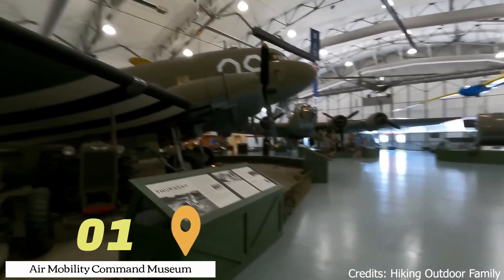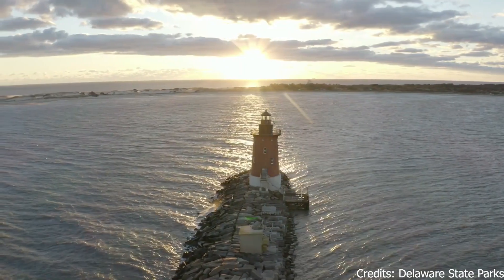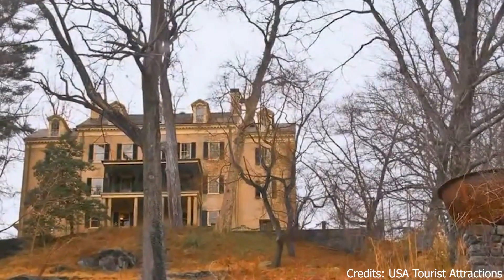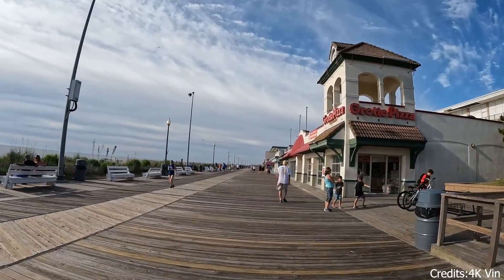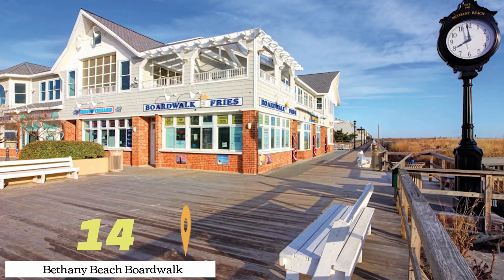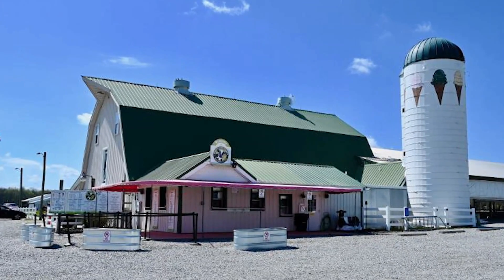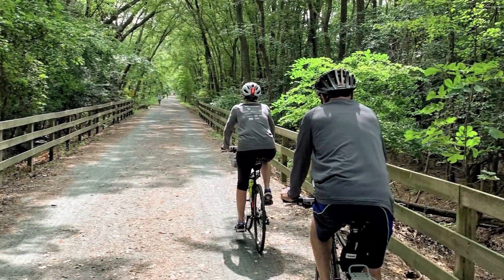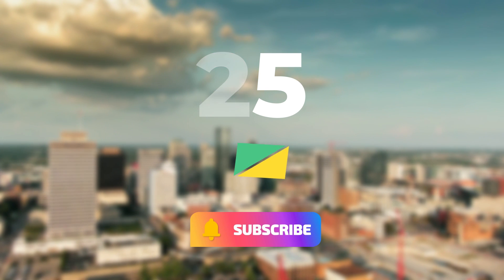TOP 25 Things To Do In Delaware 🇺🇸 Travel Guide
Delaware, the first state to ratify the United States Constitution, is a small but captivating destination on the East Coast.

0:00 Introduction
0:05 Air Mobility Command Museum
0:50 Cape Henlopen State Park
1:09 Funland
1:41 Hagley Museum And Library
1:58 Winterthur Museum. Garden & Library
2:13 Rehoboth Beach Public Beach
2:40 Rehoboth Beach Boardwalk
3:10 Gordons Pond
3:35 Bethany Beach Boardwalk
3:48 Lewes Beach
3:59 Wilmington Riverwalk
4:22 Hopkins Farm Creamery
4:57 Tanger Outlets Rehoboth Beach
5:19 DiscoverSea Shipwreck Museum
5:35 Delaware Art Museum

Despite its modest size, Delaware offers a wealth of experiences for visitors and locals alike. From pristine beaches to historic landmarks, there are countless things to do in Delaware that cater to all interests and ages.

For those seeking fun things to do in Delaware, the state's beautiful coastline is a must-visit. Rehoboth Beach and Dewey Beach are popular spots for sunbathing, swimming, and water sports. These coastal areas also offer charming boardwalks, delicious seafood restaurants, and vibrant nightlife, making them perfect for things to do in Delaware at night.

History buffs will find plenty of unique things to do in Delaware, as the state is steeped in American heritage. The First State National Historical Park showcases Delaware's role in the founding of the nation, while the Hagley Museum and Library offers insight into the state's industrial past. These attractions are among the best things to do in Delaware for those interested in learning about the state's rich history.

Nature lovers exploring things to do in Delaware USA will be delighted by the state's diverse landscapes. From the serene wetlands of Bombay Hook National Wildlife Refuge to the lush forests of White Clay Creek State Park, outdoor enthusiasts can enjoy hiking, birdwatching, and camping. These natural wonders are some of the top things to do in Delaware for those seeking to escape the hustle and bustle of city life.

Delaware's largest city, Wilmington, offers a variety of urban experiences. The Riverfront district is a popular destination, featuring restaurants, shops, and cultural attractions like the Delaware Art Museum. For those wondering what to do in Delaware, a visit to Wilmington's Grand Opera House or the Delaware Theatre Company provides a taste of the state's thriving arts scene.

A Delaware travel guide would be incomplete without mentioning the state's tax-free shopping. The Christiana Mall and Tanger Outlets are popular Delaware attractions for bargain hunters and fashion enthusiasts alike. This unique feature makes shopping one of the most popular things to do Delaware for both residents and visitors.

For a more offbeat experience, consider exploring some of the state's quirky attractions. The Johnson Victrola Museum, dedicated to the history of recorded sound, and the DiscoverSea Shipwreck Museum are just a few examples of the unique places to visit in Delaware that offer something out of the ordinary.

Whether you're planning a Delaware tour or simply looking for Delaware sightseeing opportunities, the First State has something for everyone. From its beautiful beaches to its historic sites, from outdoor adventures to cultural experiences, Delaware offers a diverse array of activities and attractions. So, when considering what to see in Delaware or planning your next USA Delaware adventure, remember that this small state packs a big punch when it comes to travel experiences.